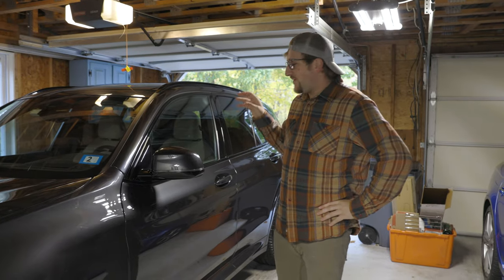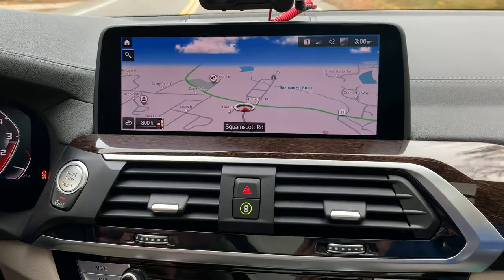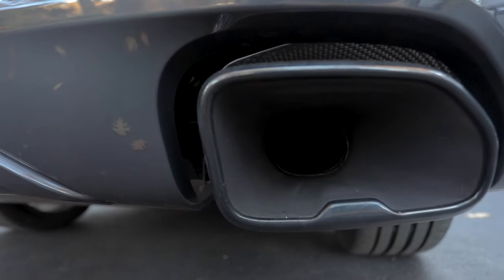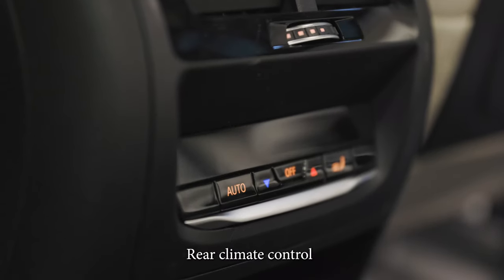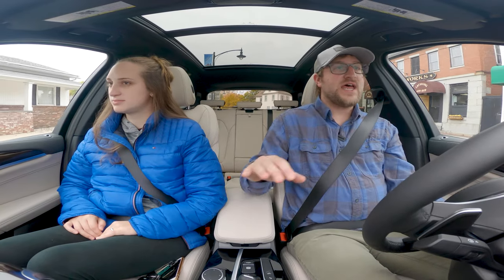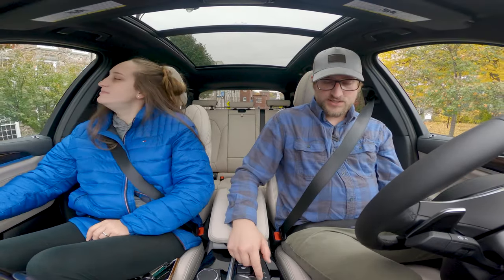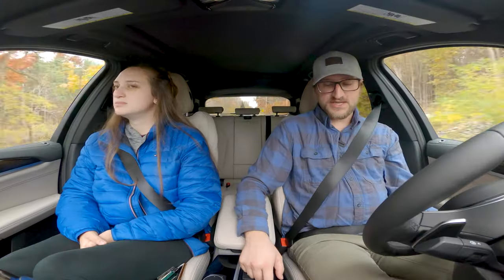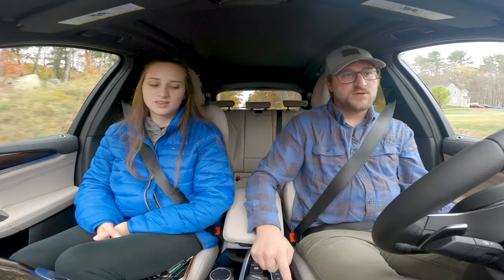2021 BMW X3 M40i Review - (0-60, Sport Exhaust)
The 2021 BMW X3 M40i comes with small revision and improvements over previous model years, most notably including the newest iteration of BMW's B58 inline 6 cylinder engine, now producing 382 brake horsepower!

I go through the X3's exterior, interior, and performance features. I also test the 0-60 time and cargo capacity.